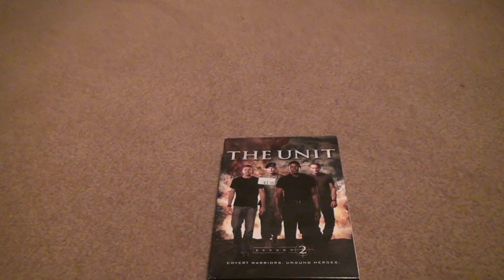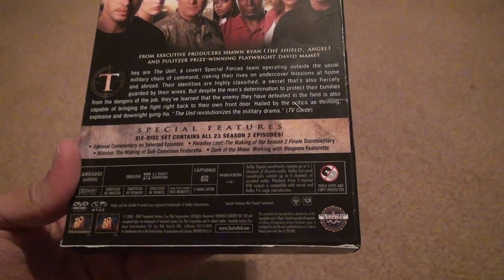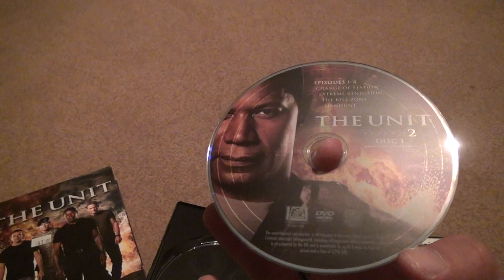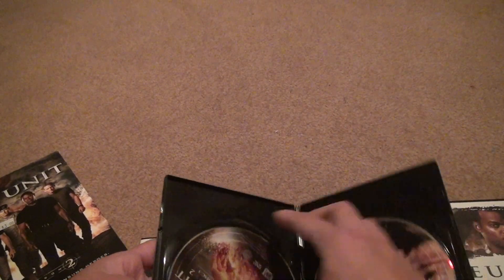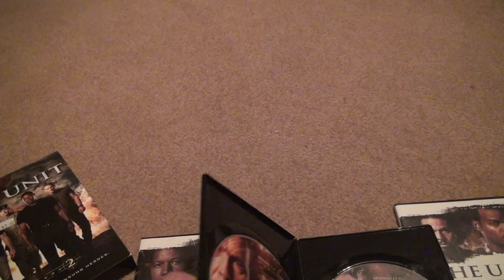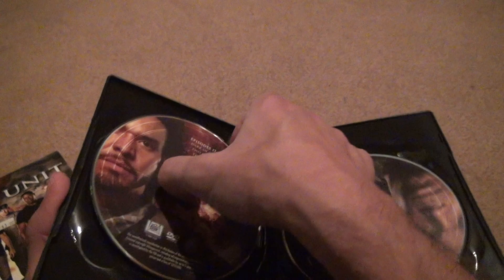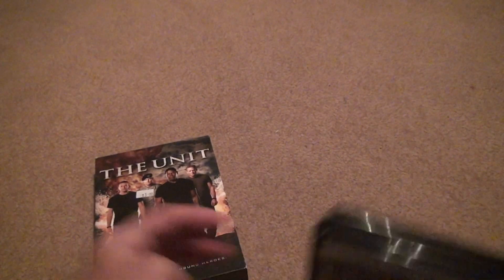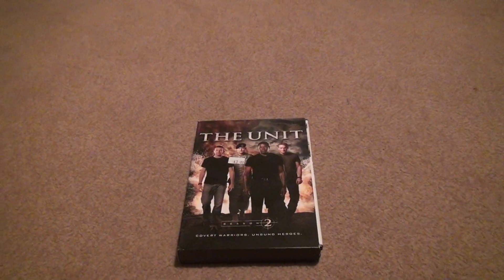The Unit Season 2 DVD Unboxing